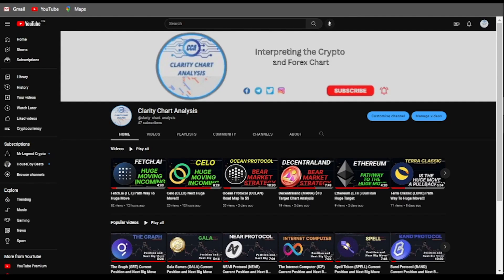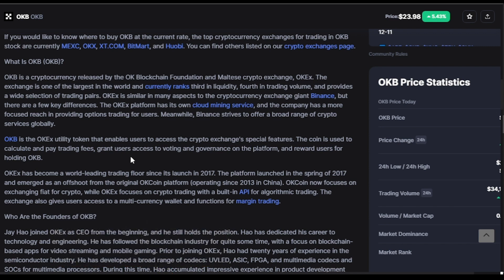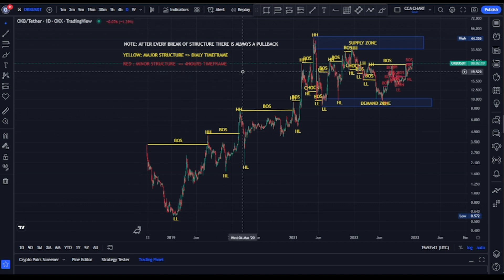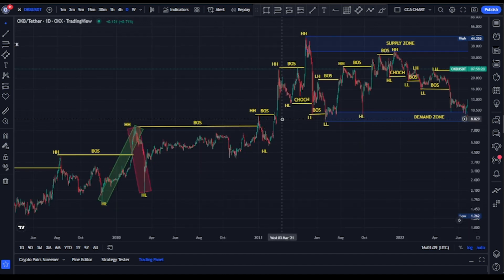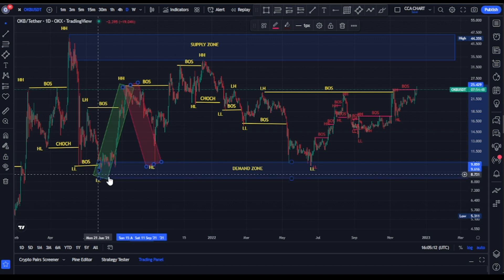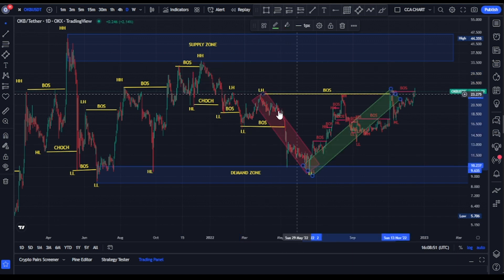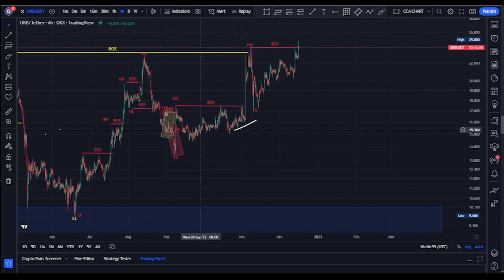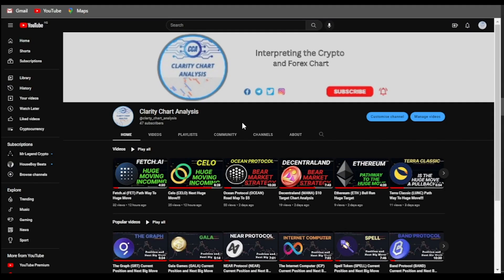Okb (OKB) Currently Breaking Zone!!!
OKB is a cryptocurrency released by the OK Blockchain Foundation and Maltese crypto exchange, OKEx. The exchange is one of the largest in the world and currently ranks third in liquidity, fourth in trading volume, and provides a wide selection of trading pairs. OKEx is similar in many aspects to the cryptocurrency exchange giant Binance, but there are a few key differences. The OKEx platform has its own cloud mining service, and the company has a more focused reach in providing options trading for users. Meanwhile, Binance strives to offer a broad range of crypto services globally.

OKB is the OKEx utility token that enables users to access the crypto exchange's special features. The coin is used to calculate and pay trading fees, grant users access to voting and governance on the platform, and reward users for holding OKB.

OKEx has become a world-leading trading floor since its launch in 2017. The platform launched in the spring of 2017 and emerged as an offshoot from the original OKCoin platform (operating since 2013 in China). OKCoin now focuses on exchanging fiat for crypto, while OKEx focuses on crypto trading with a built-in API for algorithmic trading. The exchange also gives users access to a multi-currency wallet and functions for margin trading.